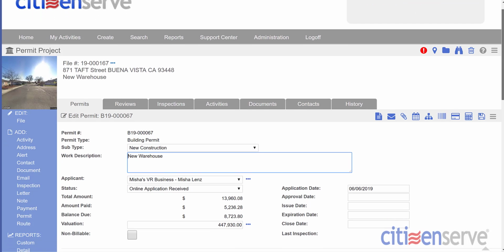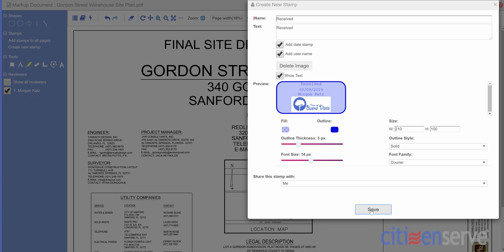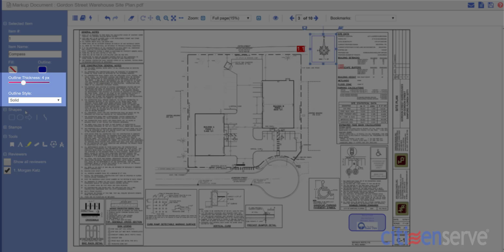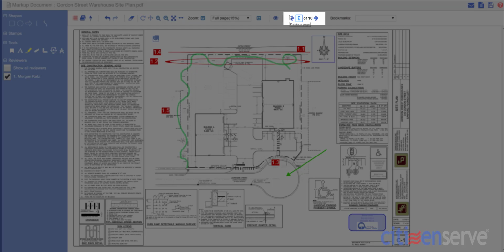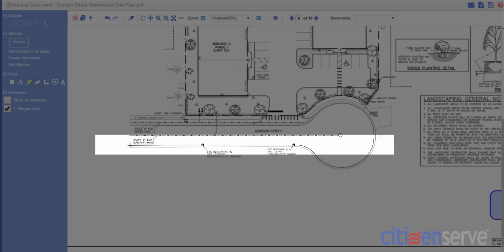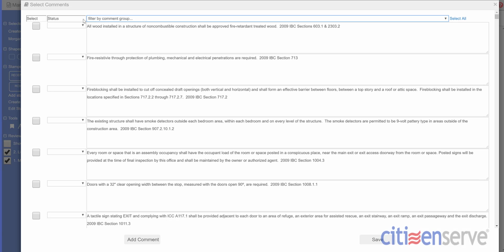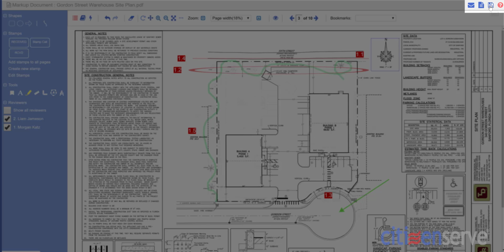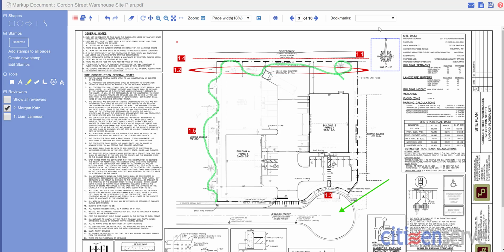Document Markup Tool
Digital plan review through the browser?  Yes! Citizenserve is a cloud based land management software solution.  Planning and Zoning or Building Permit plan reviews happen online, electronically, and with no ap to download.  Create stamps, calculate area, add shapes, add common comments from the comment book, copy comments from prior reviews.